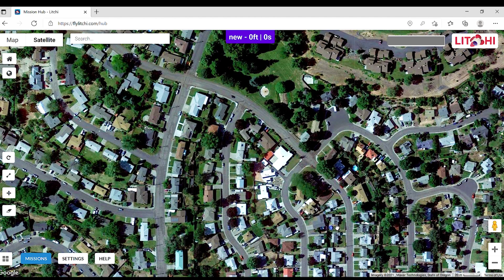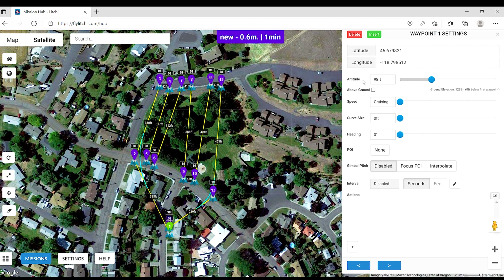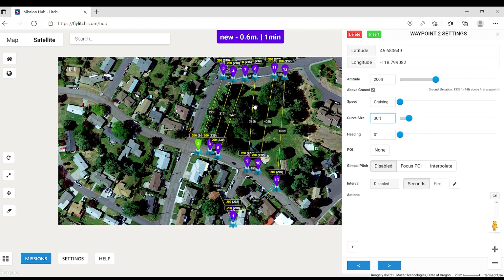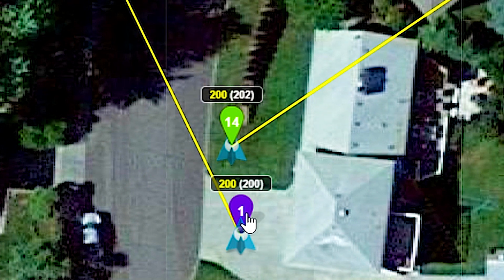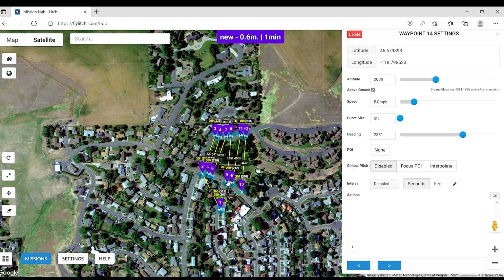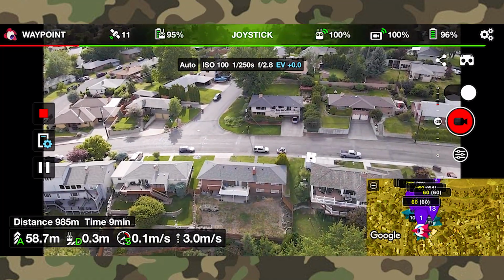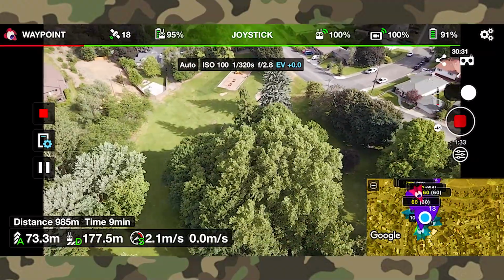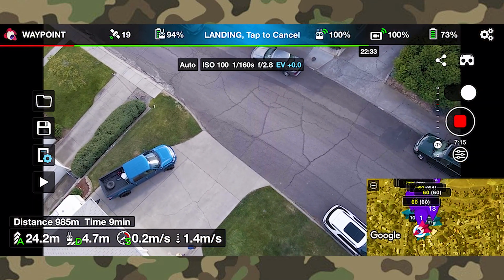Fly litchi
this video will show you how to set waypoints and run a successful mission with the mavic air 2 and Litchi.